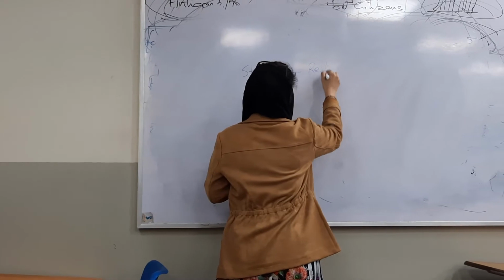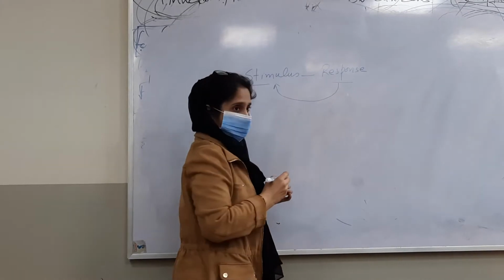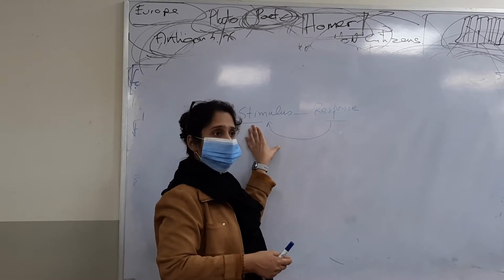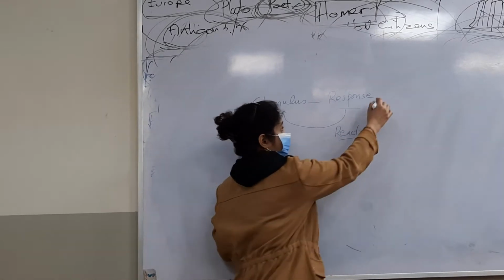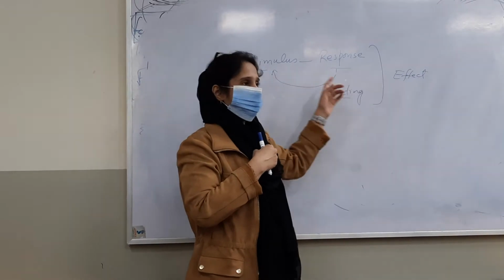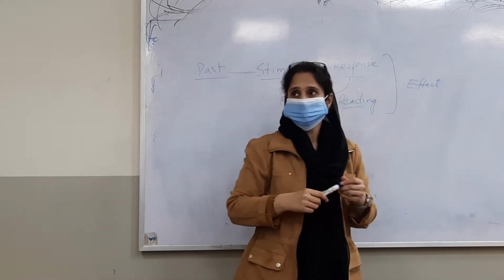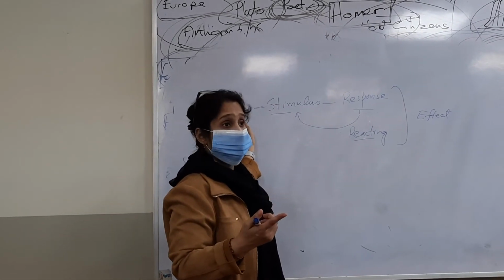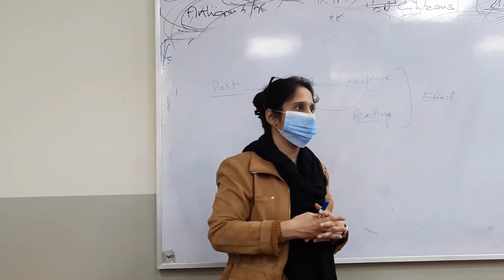SR Model- II